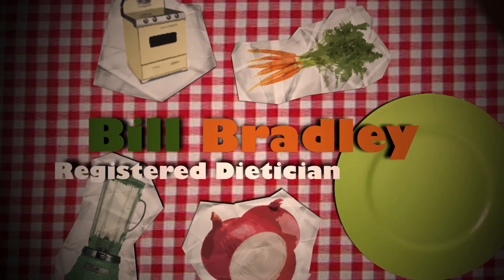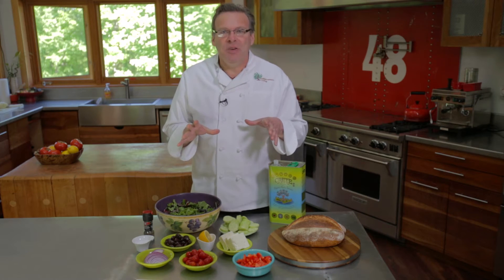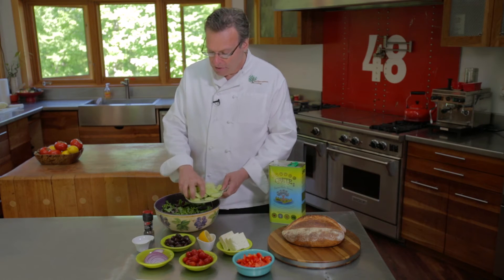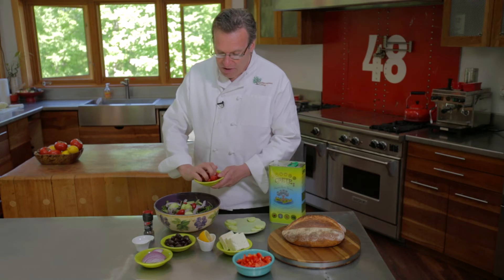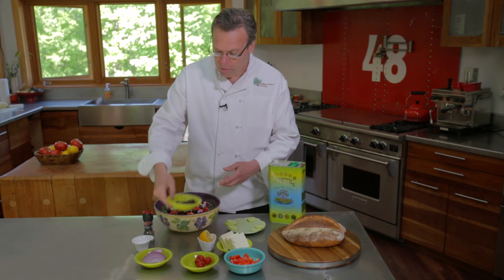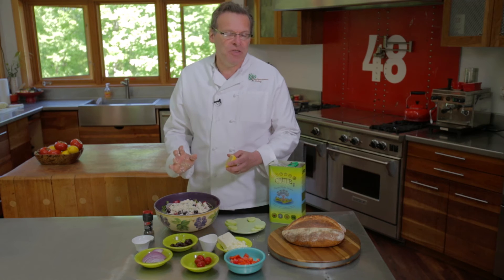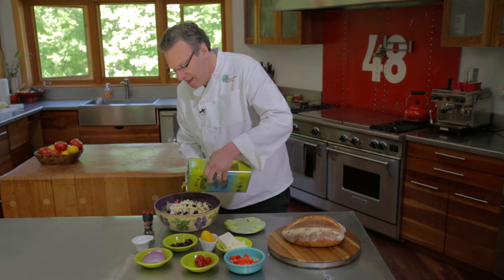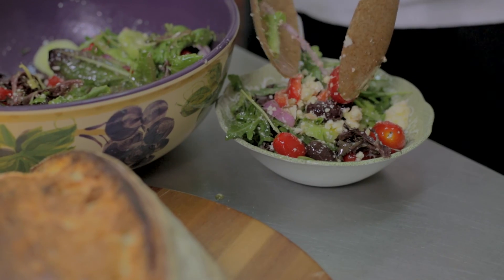How to Make the Perfect Greek Salad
Conjure up an amazing Greek salad in under 10 minutes.  Great for lunch or dinner with some whole grain bread or serve as a side with a hearty soup.  Recipe at:  mediterraneanliving.com

🍇Ready to start eating like the healthiest people in the world?
🫒The Mediterranean Diet Portal is an ALL ACCESS PASS to  healthy, sustainable Mediterranean living with:
- Life-changing authentic Mediterranean programs, including our 10-Week Mediterranean Weight Loss Program.
- Exclusive recipes delivered weekly to inspire your meals.
- Tailored meal plans designed for ease and health.
- Engaging live events, such as cooking classes and Q&A sessions.
- Expert support and a vibrant community to guide your journey.
🚀Click here to start your Mediterranean Journey now!